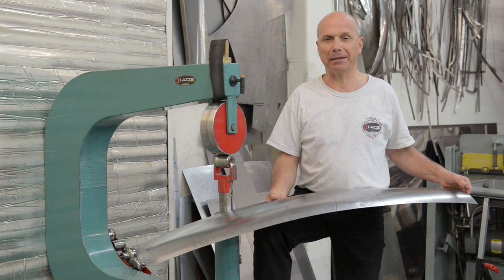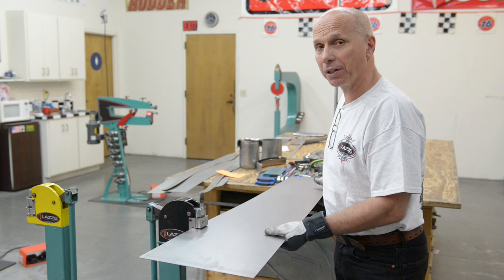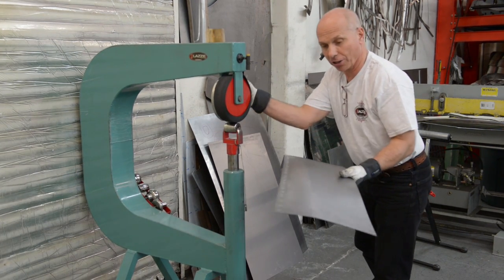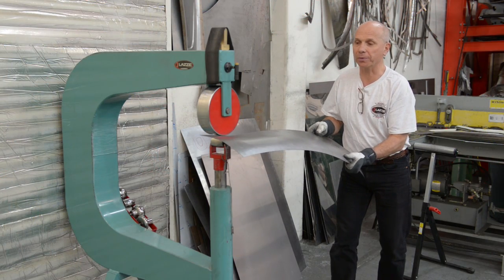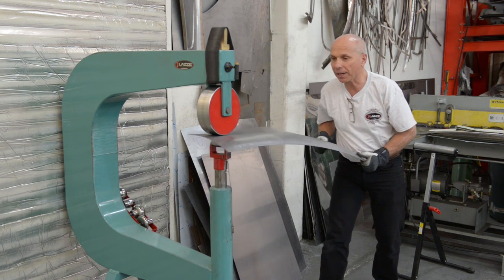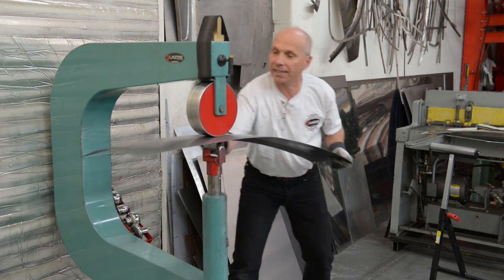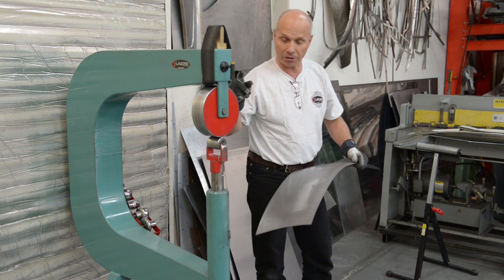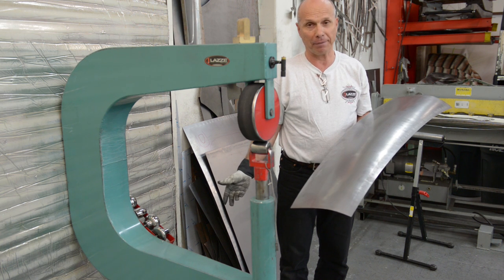Metal Shaping with Lazze: Roof Panel Fabrication (English Wheel & Shrinker).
Lazze uses his metal shaping techniques to create a roof panel piece with the English Wheel, Rubber Band, and Shrinker.

For more information on Lazze’s books, Lazze’s metal shaping tools, DVD’s, and hands on classes at his location in California,